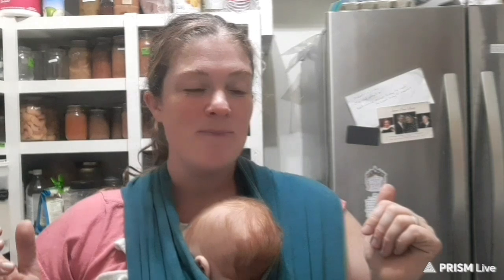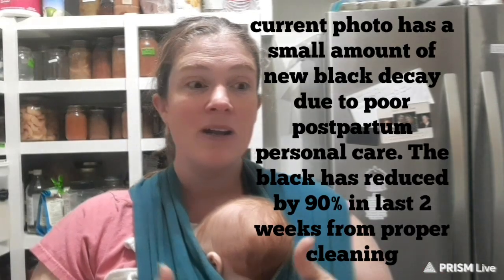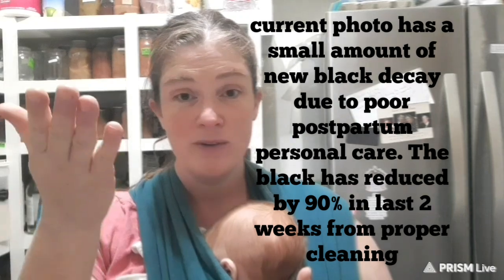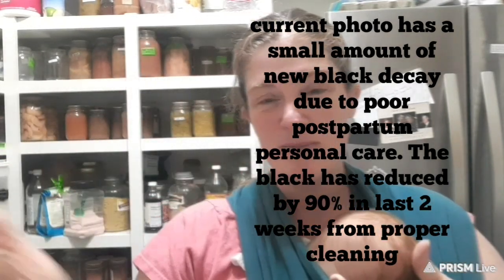Cavity healing/prevent tooth decay 2 year update!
Tell her Crystal sent you!

Mail:
Abundantly blessed Homestead
Tyndall SD 57066